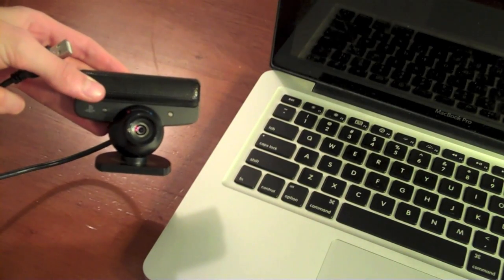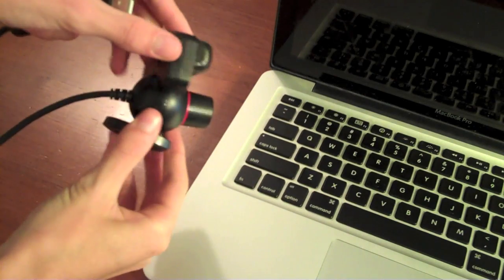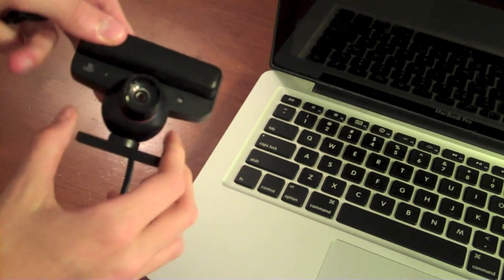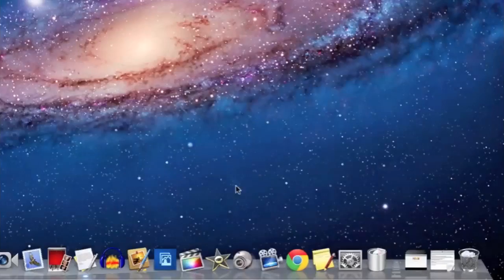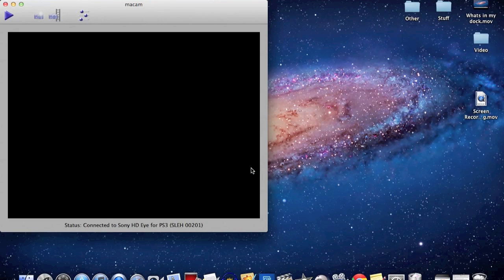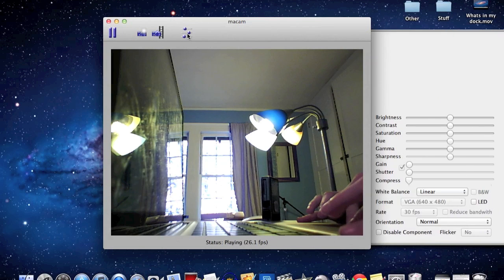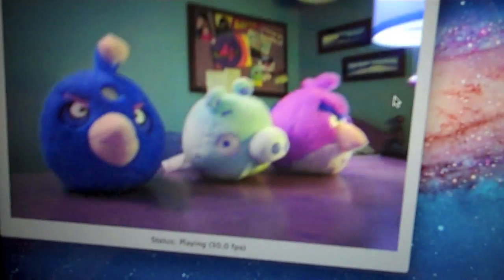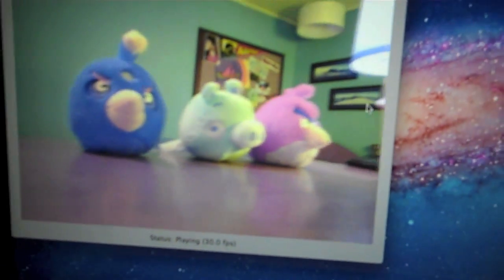How To: Use a PlayStation Eye Webcam with Mac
A very quick video on how to use a PS eye webcam with a mac computer. Please, don't do this unless you are desperate, because as I show you in the video, the colors are WAY off. It should be only a last resort.